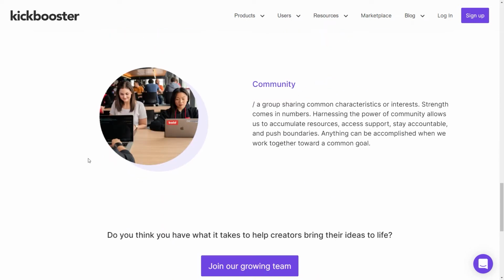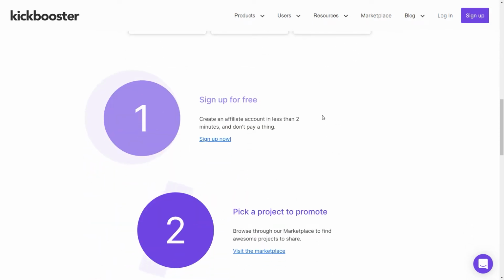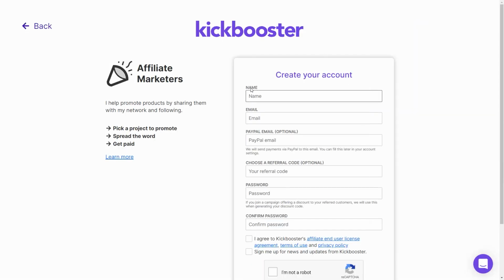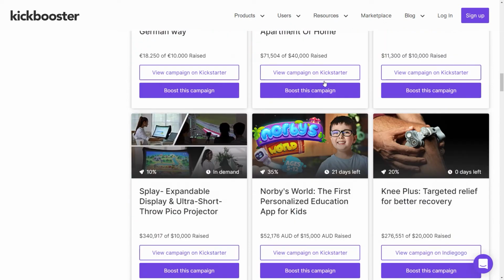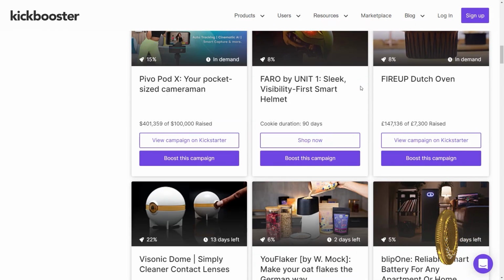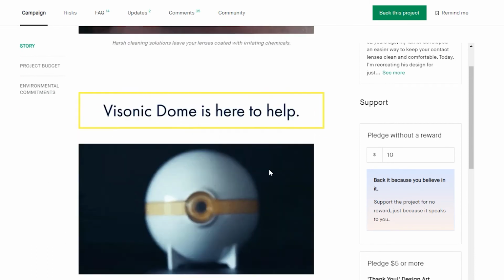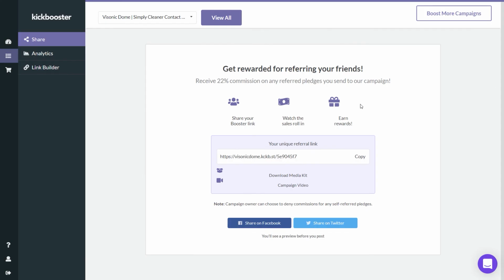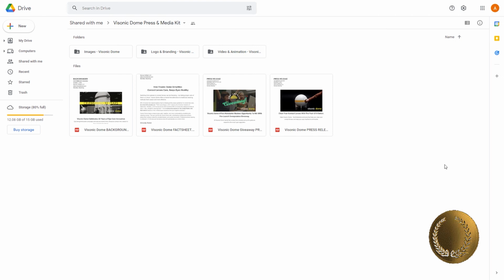Earn $2500 To Boost Videos (Make Money Online 2021)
In this video NexGenProfits will show you how to earn $2500 to boost videos! These apps will show you how easy it is to make money from the comfort of your home and make money fast. Learning how to make money online for free has never been easier. Start your passive income and make money from home with this easy to follow process. Make sure to watch the entire video so you don't miss every step and tip to make the most free money online that you can.